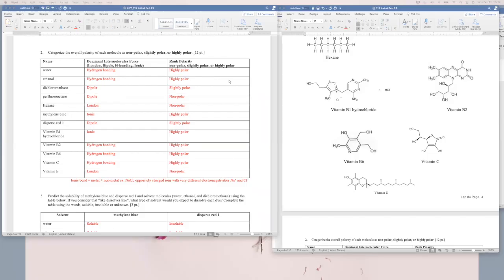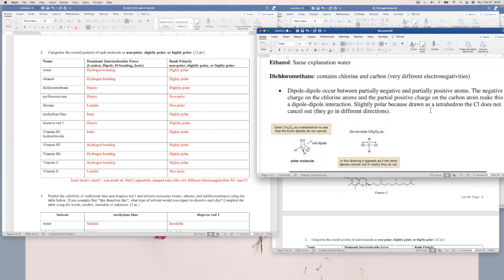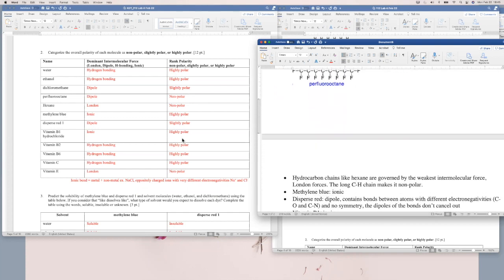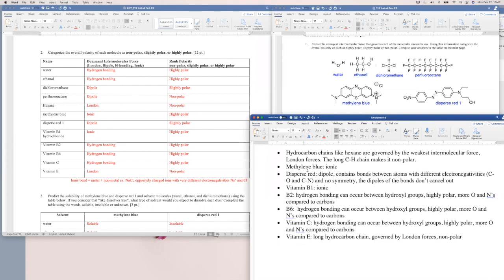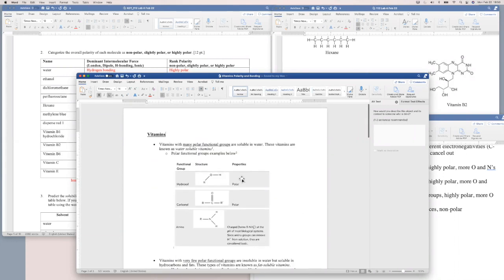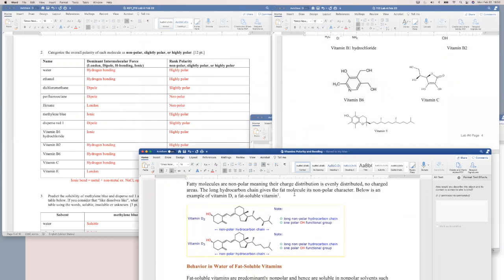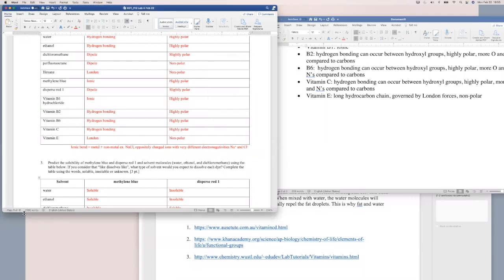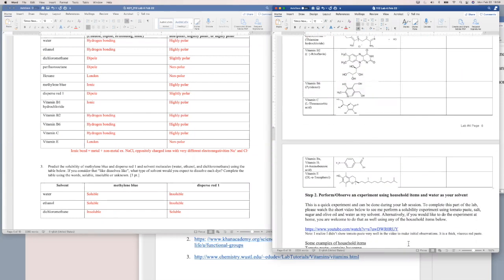LAB 1 SOLUBILITY, BP, MP 2/22/21